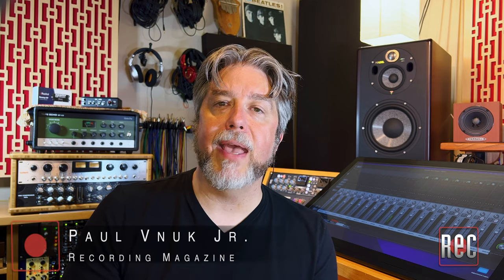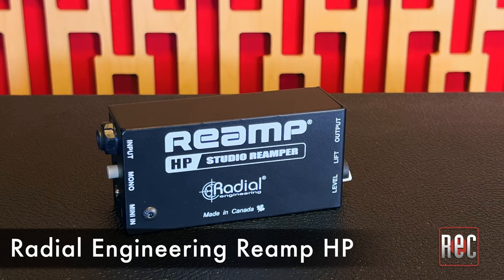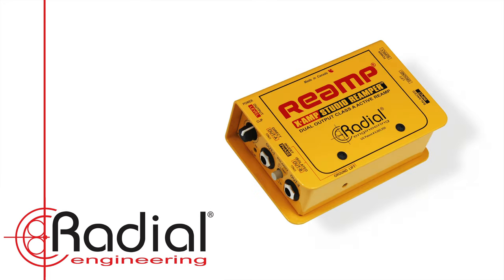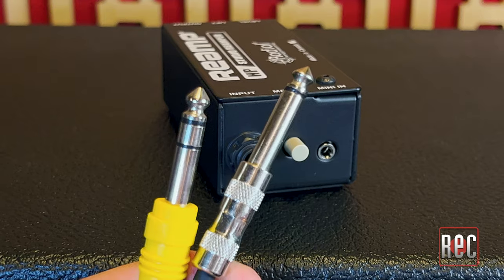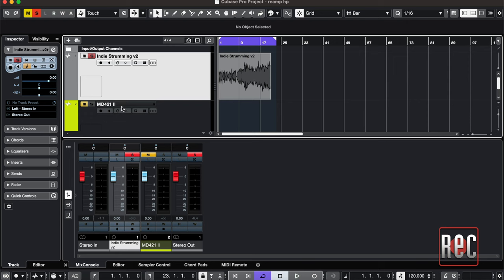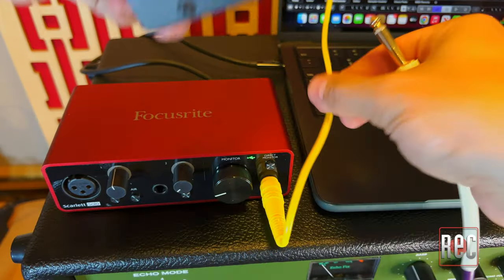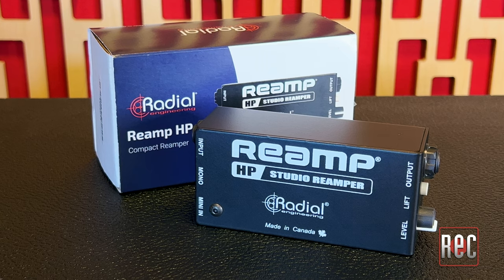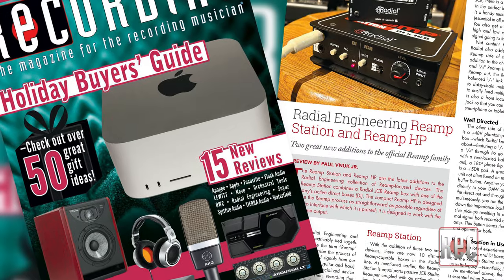RECORDING Video Review: Radial Engineering Reamp HP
Editor Paul Vnuk Jr. reviews the Reamp HP from Radial Engineering.